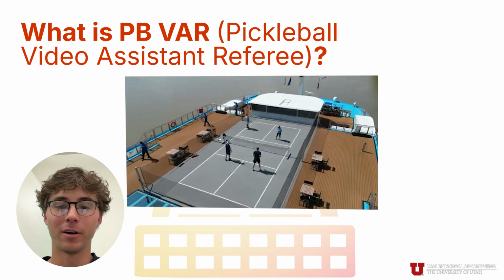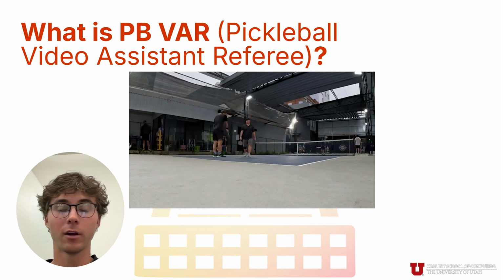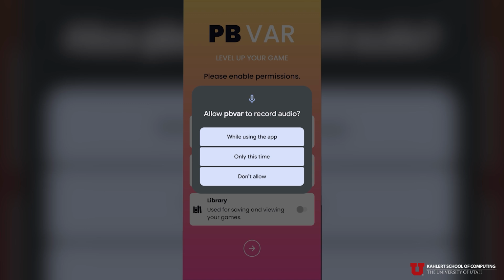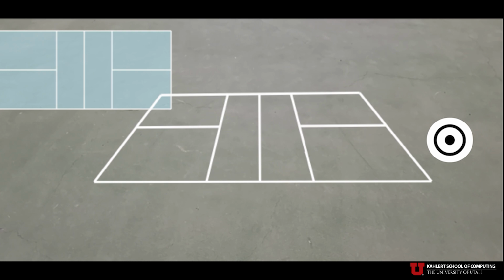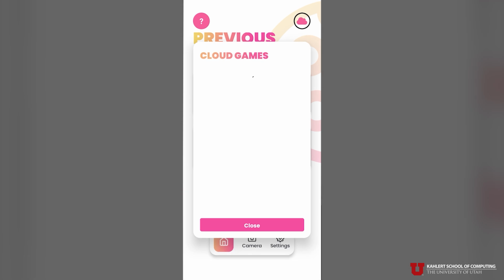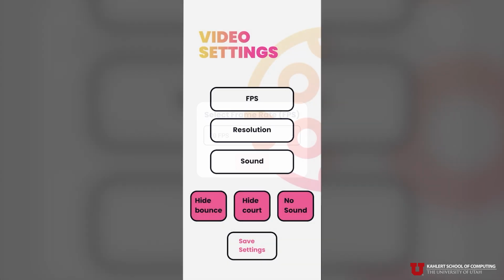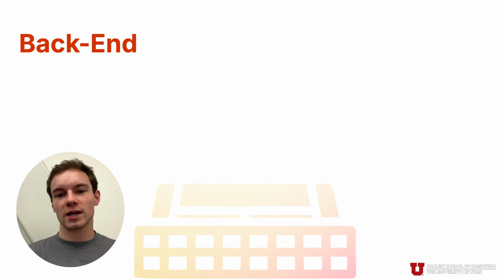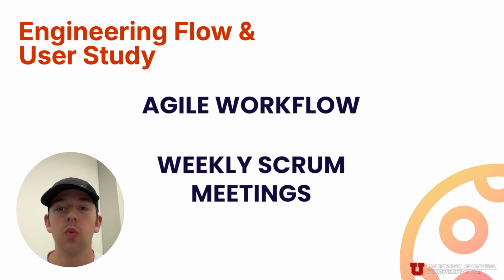PBVar - Kahlert School of Computing, Utah, Spring 2025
PBVar is a pickleball video-assistant-referee. Players can prop up their android phone to the side of any court, do a quick calibration, and get real-time audible calls if a ball was in or out on each volley. Upload recorded videos to the cloud and view anytime, or save to that phones local storage, whichever the user prefers. View stats such as the number of in, out, near, middle, or deep shots with every video. Users can customize their profile and edit preferences like the out-of-bounds sound, the amount of information drawn on the screen in real time, or camera settings to enhance their experience.